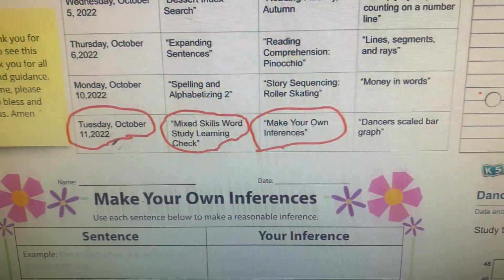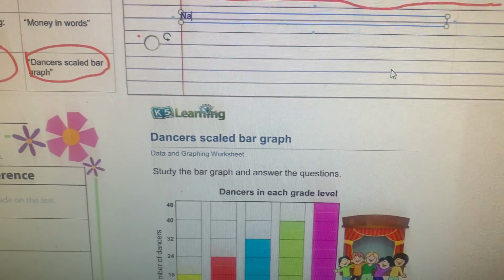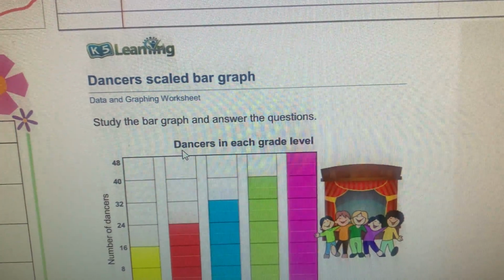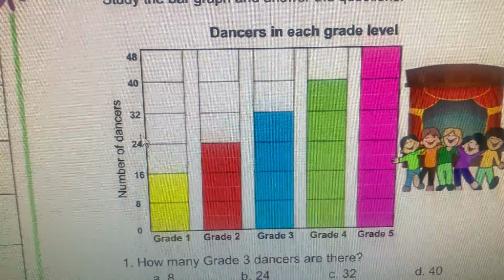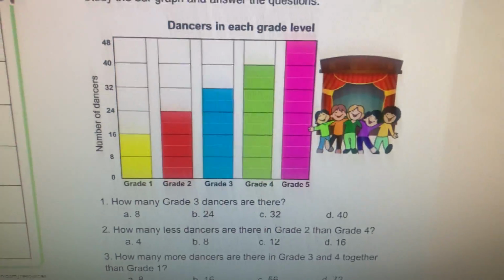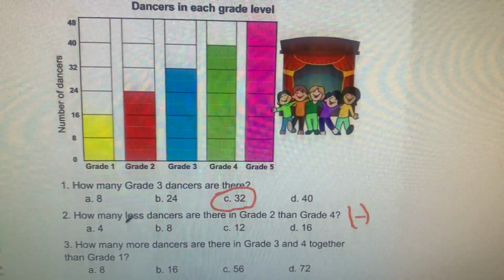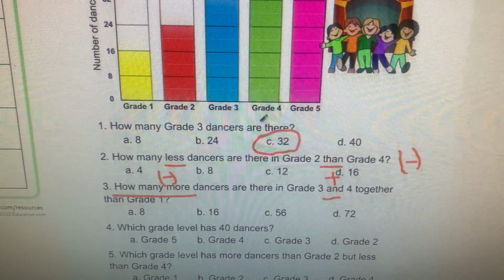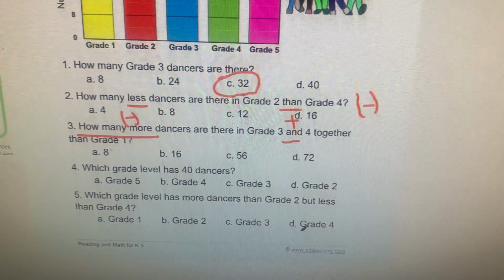SOCA 3B Math 10.11.22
Studying bar graphs to get information about math.